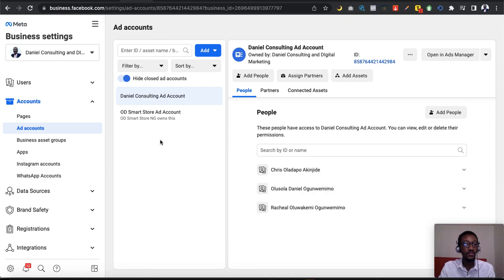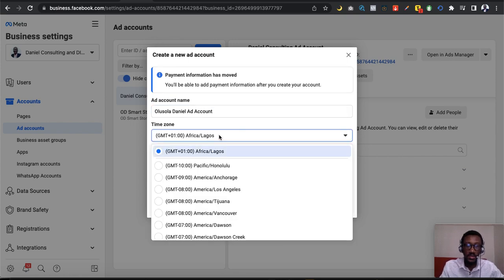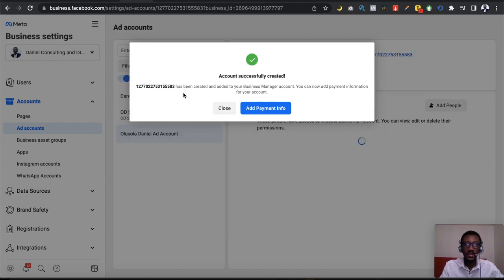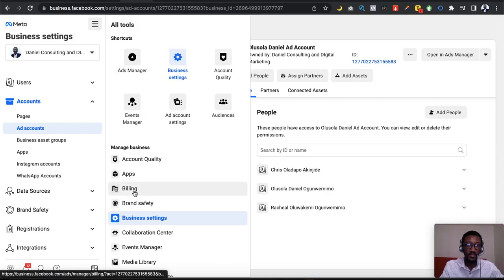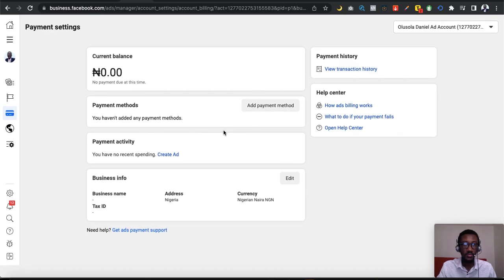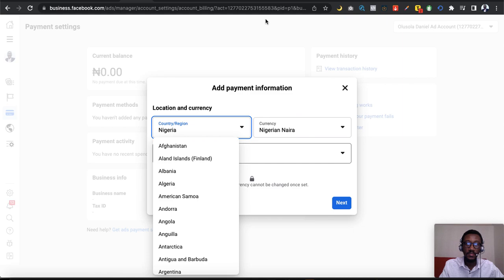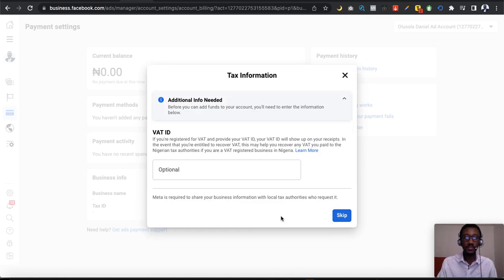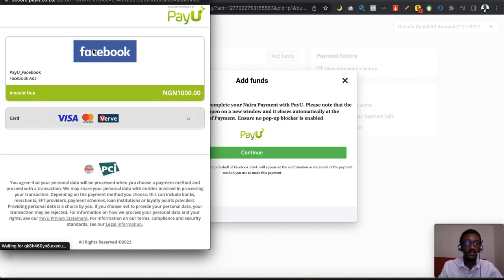How To Create a New Facebook Ad Account 2023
Maybe your old ad account is in another currency and you've decided to create a new ad account while you still keep the old one. This is the perfect video to walk you through this process

I am Olusola Daniel